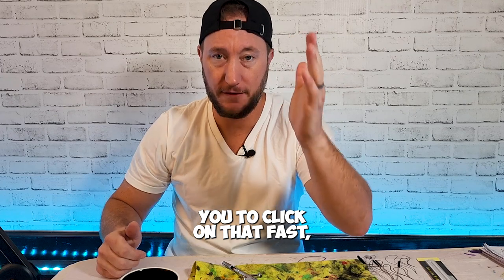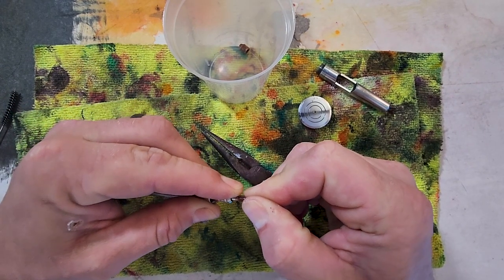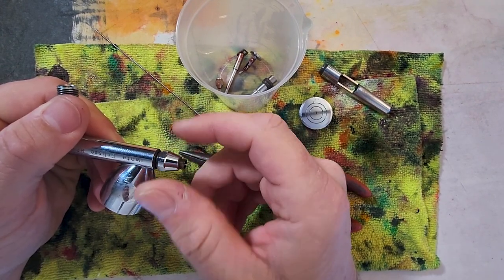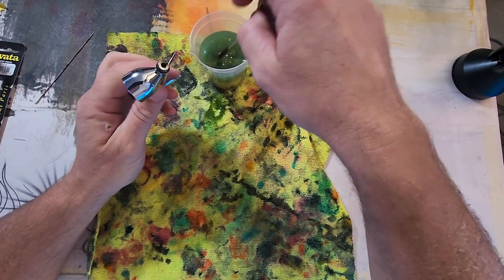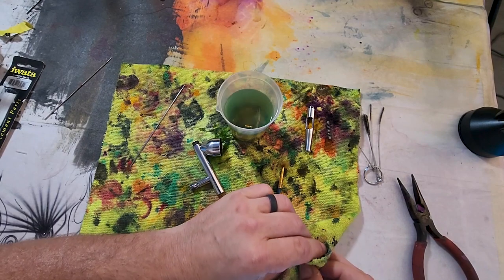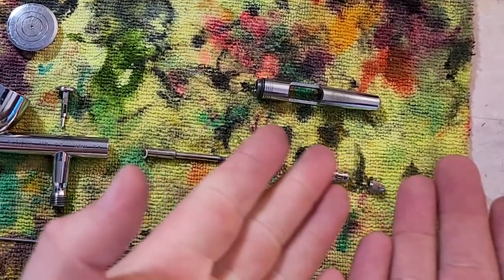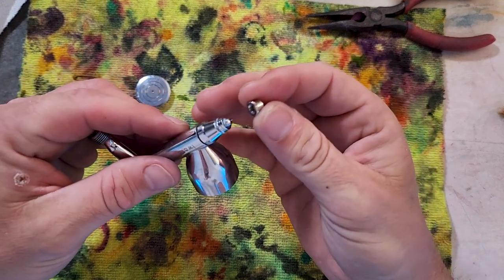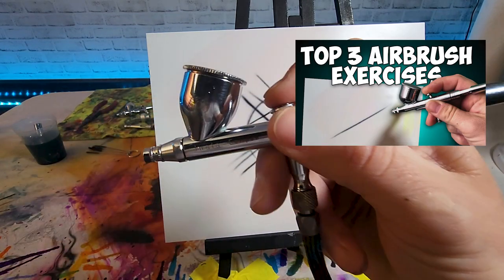How to easily take airbrush apart, clean, and put it back together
This video will show you how easy it is to take your airbrush all the way apart, clean it perfectly, and then put it all back together with no problem at all! As a bonus I even show you a little hack to make your airbrush work EVEN BETTER!!